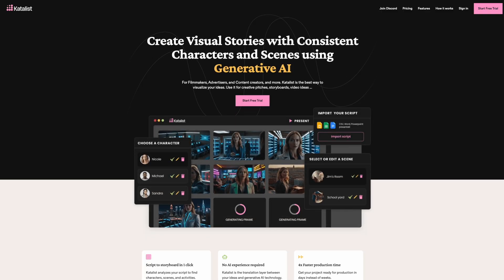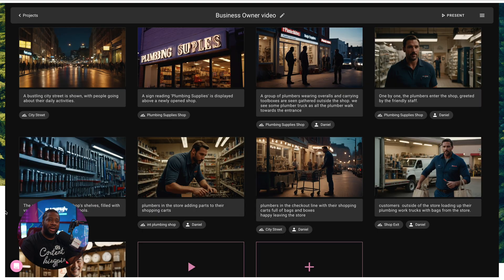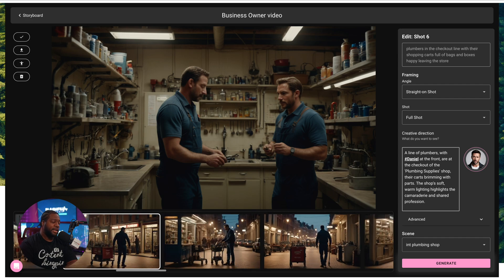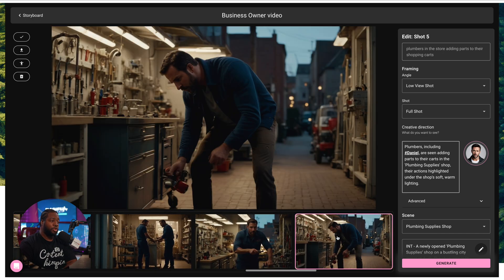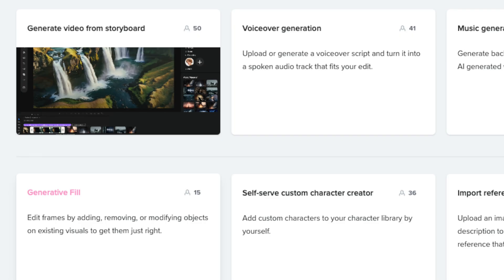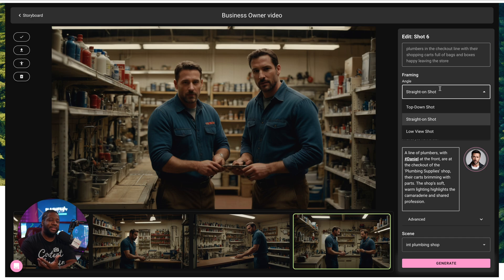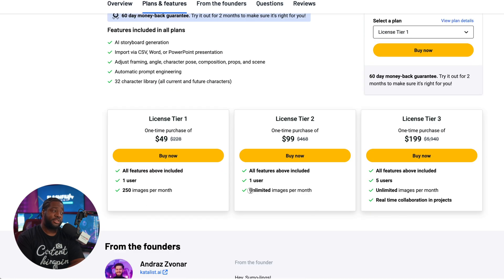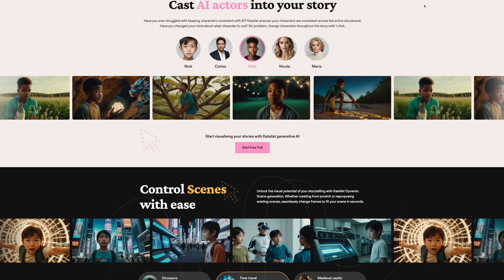This AI Tool Will Change How You Present to Clients Forever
This AI tool will revolutionize how you present to clients! Dive into Catalyst Storytelling Studio, a cutting-edge AI application that transforms scripts into stunning visual stories. Perfect for content creators, videographers, and businesses looking to elevate their presentations.

Discover how this game-changing tool can:
• Generate consistent characters and scenes across images
• Help write scripts and visualize stories with ease
• Create customizable storyboards for your clients
• Enhance your storytelling capabilities with AI-powered visuals

Learn about the key features, pros, and cons of Catalyst Storytelling Studio, and see how it can turn your creative vision into reality. Whether you're a seasoned professional or just starting out, this tool will change the way you approach visual storytelling forever.

Don't miss out on this opportunity to stay ahead of the AI curve and transform your content creation process. Watch now to unlock the potential of AI in your business presentations and client pitches.

Ready to take your storytelling to the next level? Join FlashFilm Academy today and learn how to leverage cutting-edge tools like this to grow your photography or videography business. Turn your passion into profit with our expert guidance and industry insights.

CHAPTERS:
00:00 - What This Channel Is About
01:20 - Key Features Overview
02:16 - Pros and Advantages
06:48 - Cons and Drawbacks
07:13 - Target Audience
07:31 - Client Benefits
07:45 - Final Thoughts and Summary
10:58 - AppSumo Overview
11:38 - Choosing the Right Plan
12:22 - Earning Money Strategies
12:39 - Using Affiliate Links
13:28 - Importance of Daily Content